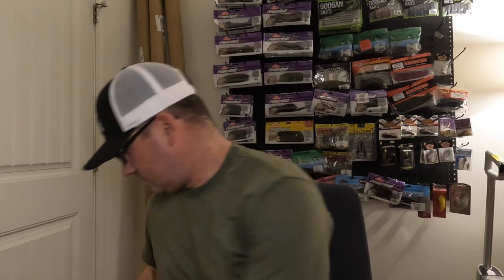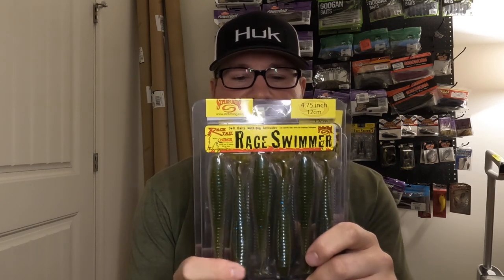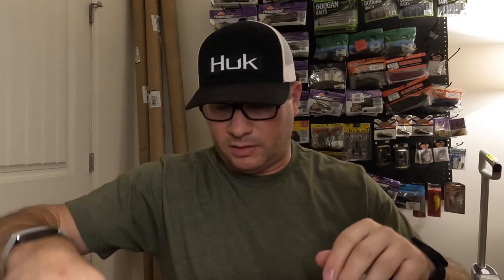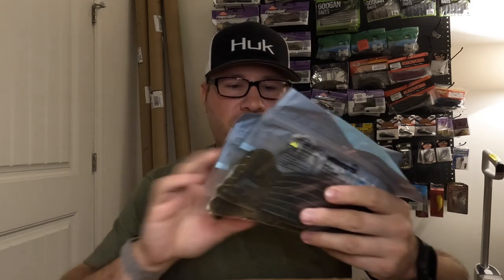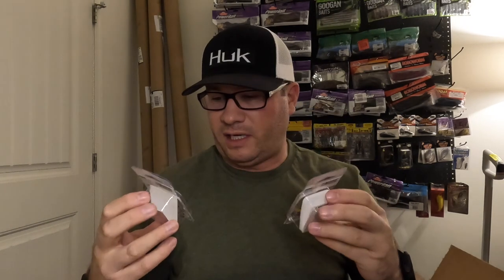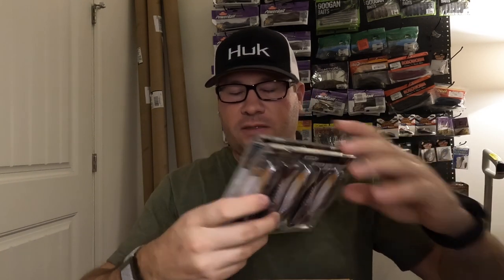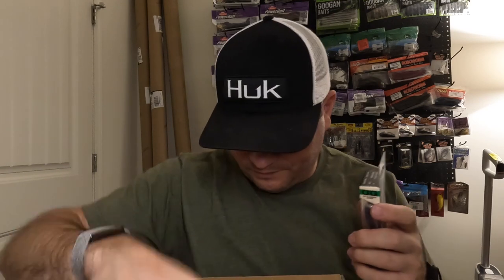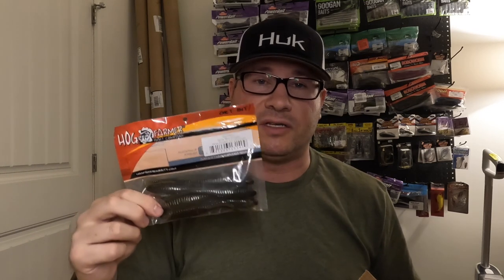MASSIVE $700+ Black Friday Tackle Unboxing!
I spent a little too much on tackle this Black Friday. Check out what I bought!

MY KAYAK:
Old Town Sportsman Autopilot 120
Helix 7 MSI g3